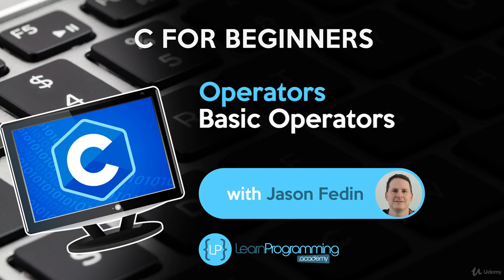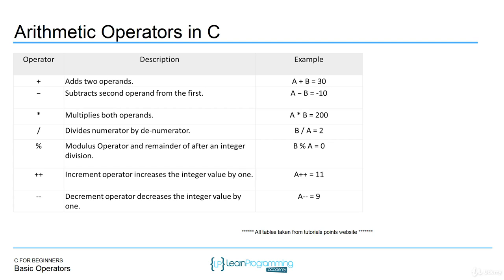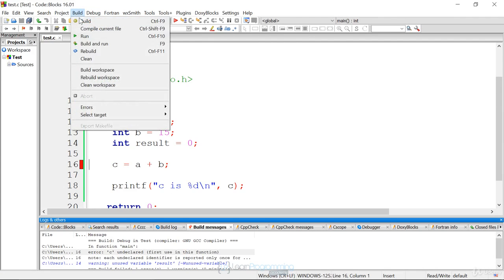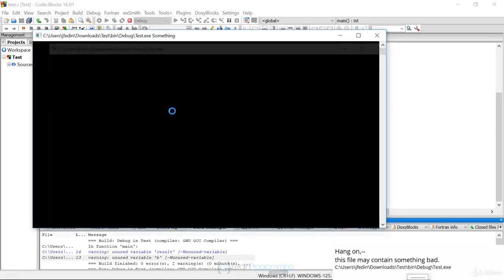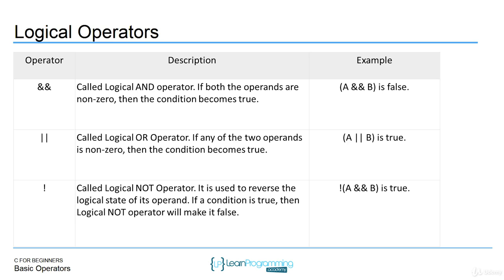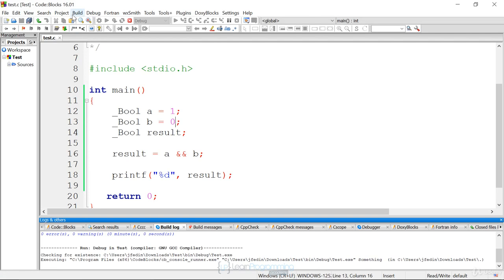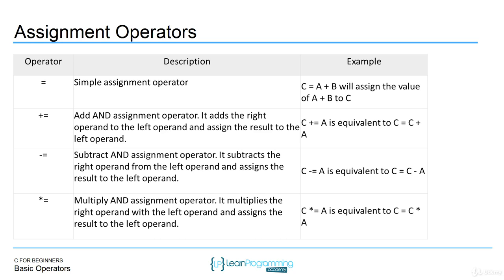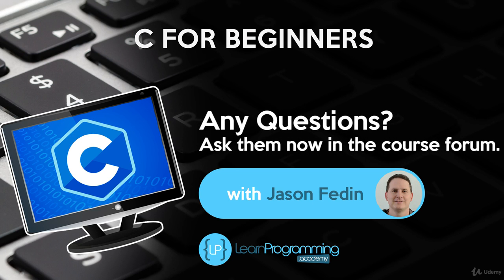Copy of Lesson 29. Basic Operators.mp4